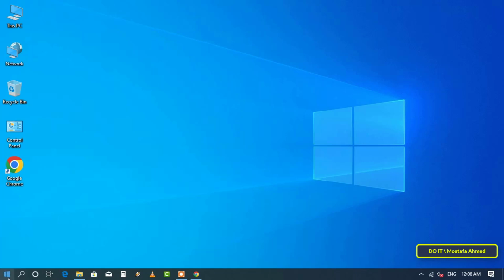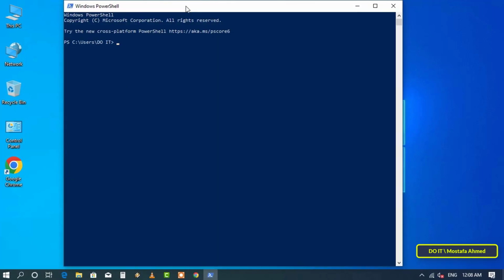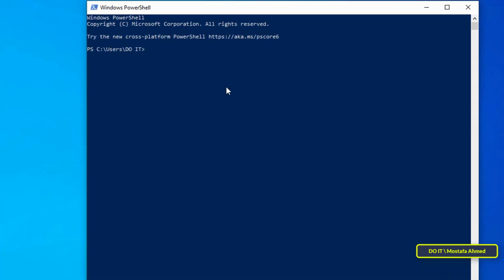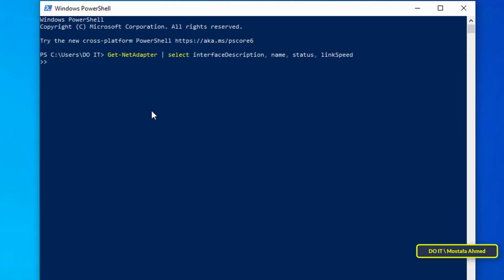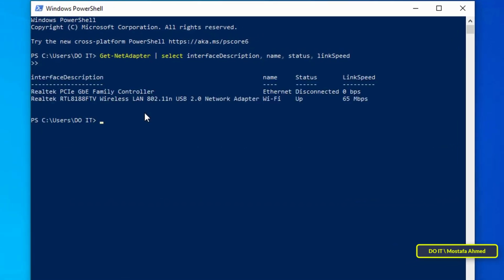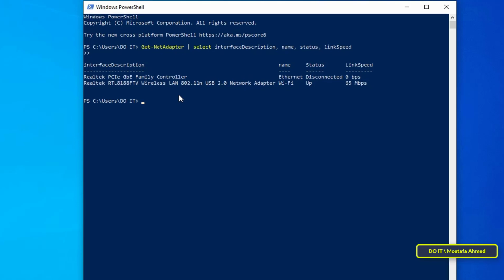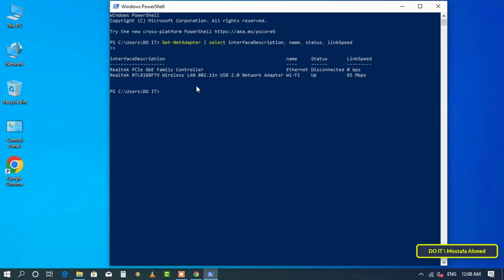Test Your Network Connection Speed Using Windows PowerShell on Windows 10 or windows 11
There are several ways to test your internet speed and these methods you can use whether you are using Windows 11 or Windows 10. And in this video, I explain to you how to use Windows PowerShell to test and determine the Internet connection speed on your computer by typing a command in Windows PowerShell and it will automatically display the Internet speed.
Certainly knowing your internet speed is important because it controls the type of activities you can do on the internet like downloading some files, streaming movies, working remotely, playing online games, or just surfing the internet. Knowing the speed of the Internet will determine how you deal with the Internet.
Windows PowerShell is one way to test the speed of your network connection. To do this, follow the steps explained in the video.
The command used in Windows PowerShell is:
(( Get-NetAdapter | select interfaceDescription, name, status, linkSpeed ))
When the PowerShell window opens, type the below command or copy-paste the below command and hit Enter:
Then once the command is executed, check the 'LinkSpeed' column for the speed of different network adapters. If you are connected through WiFi check the Wireless LAN's link speed or if you are using a wired connection, check the Local Area Network. You can also identify the active network adaptor by the checking Status column which would be 'UP'.
 I am waiting for any questions in the comments
How to Test Network Connection Speed on Windows 10
How to Test Network Connection Speed on Windows 11
How to Test Network Connection Speed on Windows 11 Using PowerShell
How to Test Network Connection Speed on Windows 10 Using PowerShell
How to Check Network Adaptor Connection Speed Using Windows PowerShell
Check Network Adaptor Connection Speed on Windows 10,11
Get-NetAdapter | select interface Description, name, status, link Speed
How to Use Windows PowerShell to Determine Internet Speed
Check Internet Download and Upload Speeds In Windows 11
Internet Speed Test Using Windows PowerShell
How to Check Your Internet Speed
Check Network Adapter Speed using powershell
How to check network adapter speed using Command Prompt
How to determine the speed of the Internet on the computer
How to test internet speed
How to determine Wi-Fi and Ethernet connection speed on Windows 10
How to check network adapter speed using PowerShell
How to Check Network Adapter Speed on Windows 10
How to See Your Network Adapter Speed in Windows 11,10
How to check network card speed in Windows 10
How to Check Network Adapter Speed on Windows 11/10
How to Test Local Network LAN Speed in Windows 10
Internet speed test Windows 11